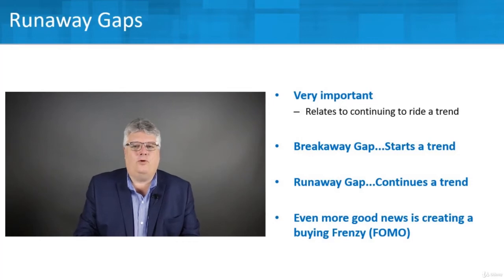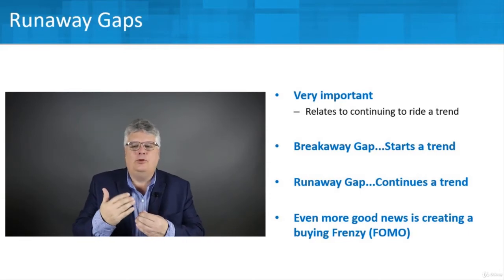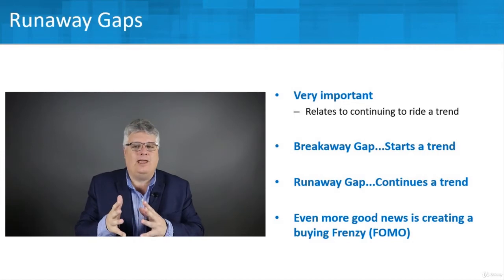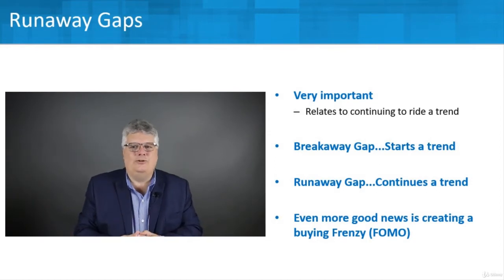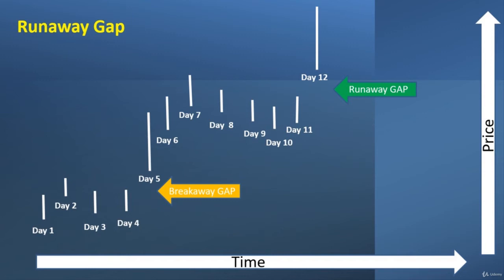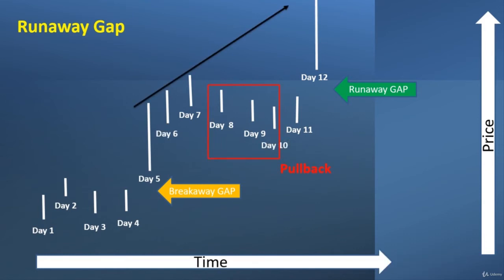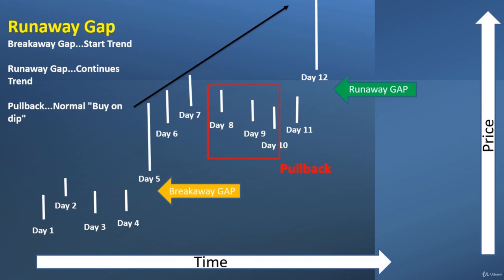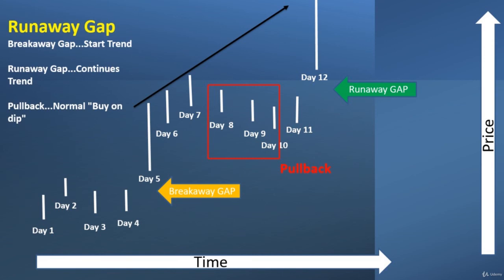[04]5 Runaway Gaps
4. Trading Gaps As A Big Opportunity When Using Technical Analysis